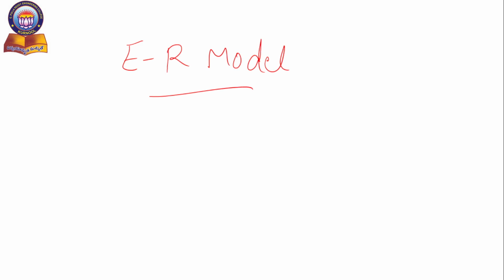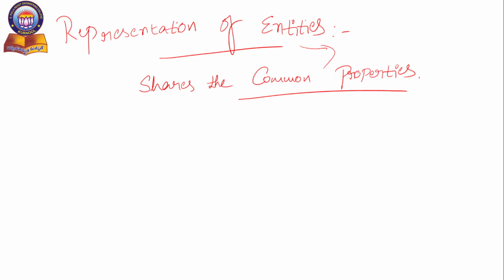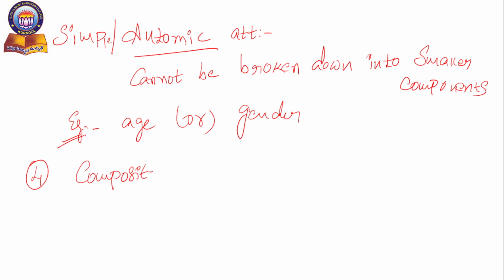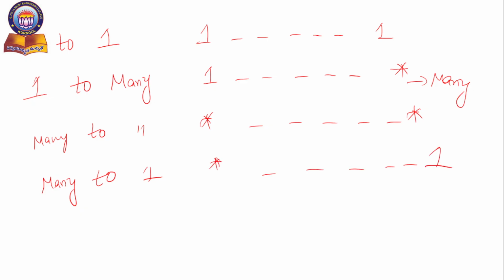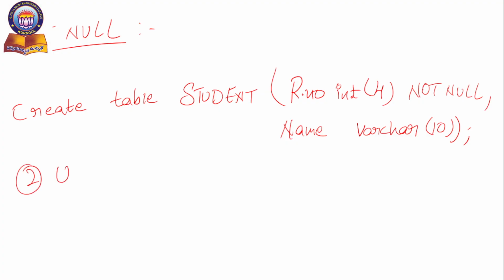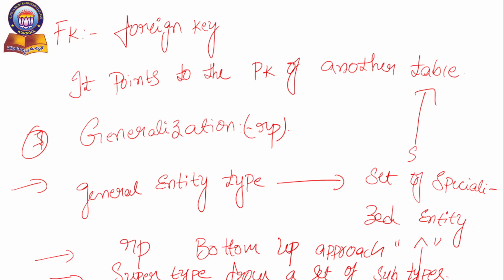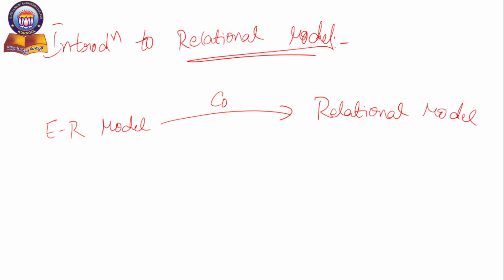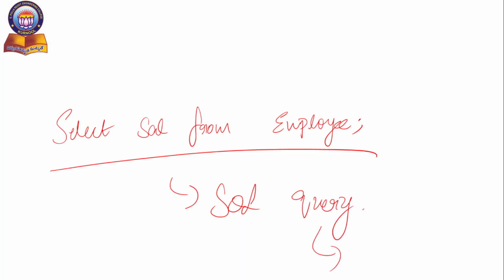📘 Introduction to ER Model | By M. Dhana Lakshmi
In this video, we explore the Entity-Relationship (ER) Model and the Relational Model, two foundational concepts in database design and development. Learn about entities, attributes, relationships, and how to visually represent data structures using ER diagrams.
This session is perfect for students, beginners, or anyone looking to strengthen their understanding of database management systems (DBMS).
🔗 Topics Covered:
- What is an ER Model?
- Components of an ER Diagram
- Relationship Model basics
- Real-world examples